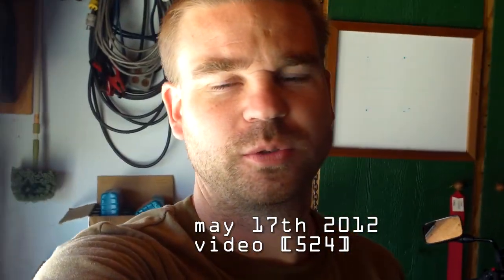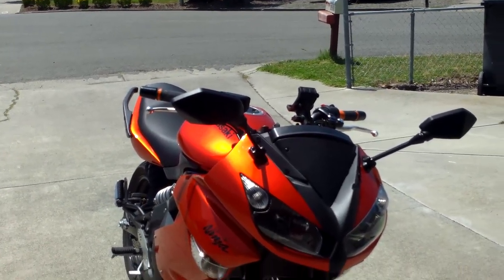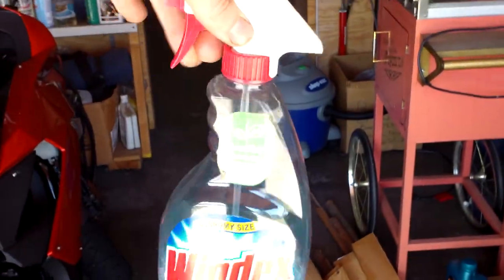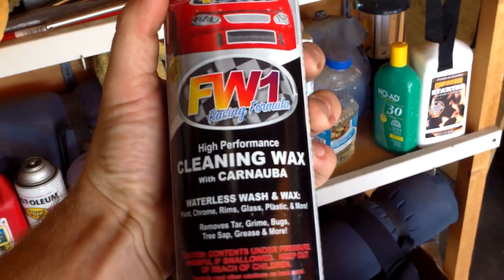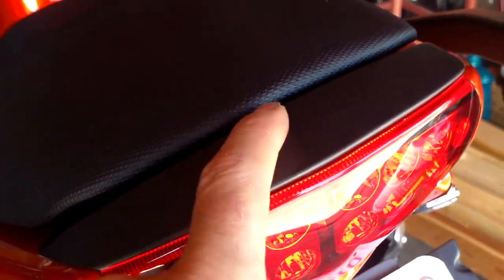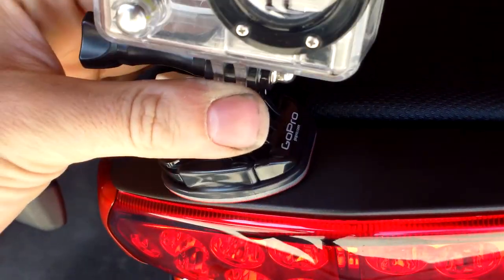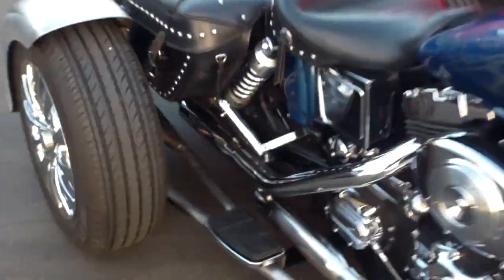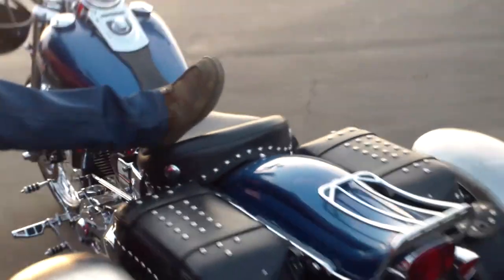[524] Bike Night in Sac - 2012-05-17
I cleaned my bike, then went with Gerry to Sacramento for bike night.